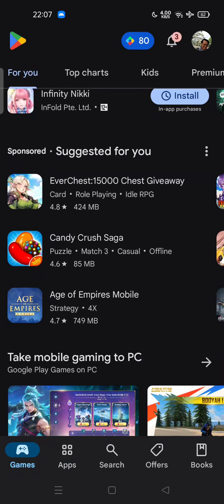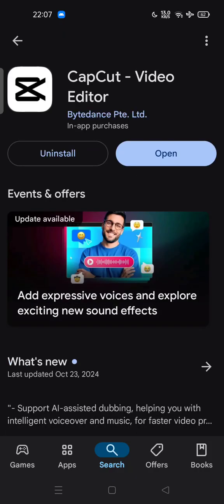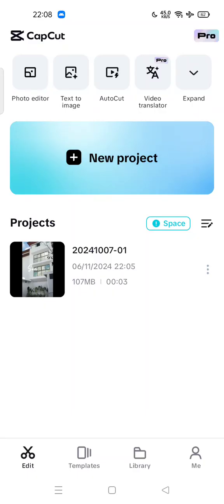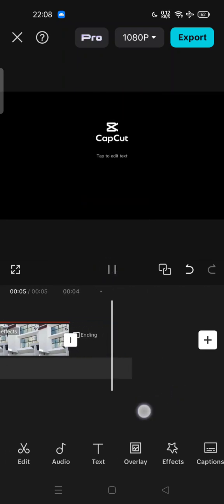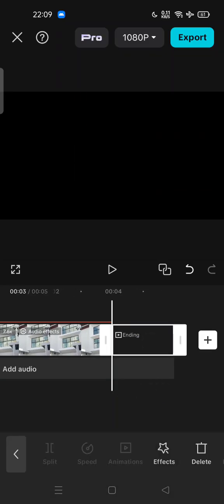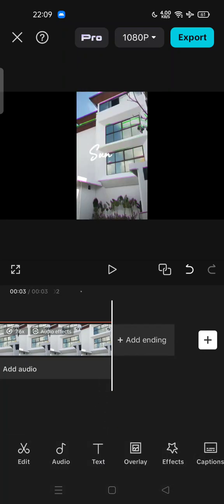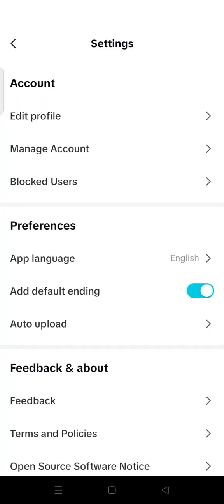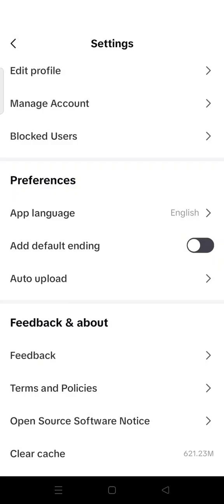💥 QUICK: How to Remove Capcut Watermark in Template | for Dummies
How to Remove Capcut Watermark in Template | for Dummies.